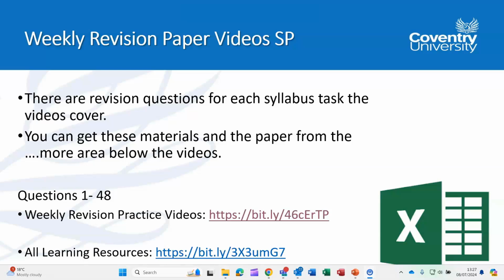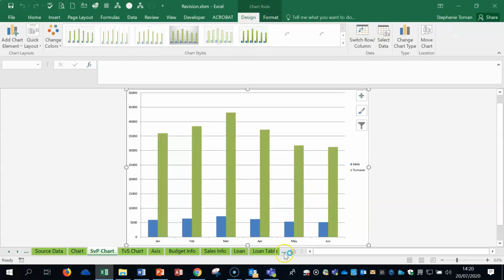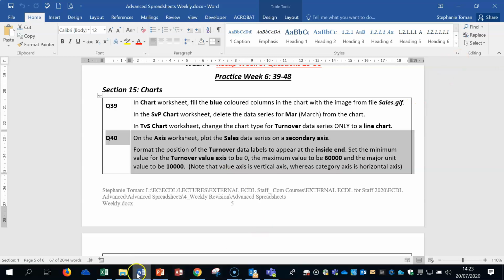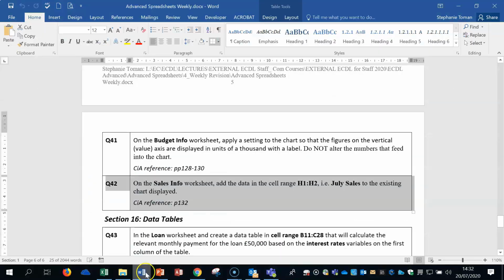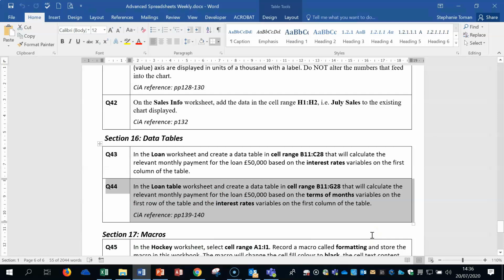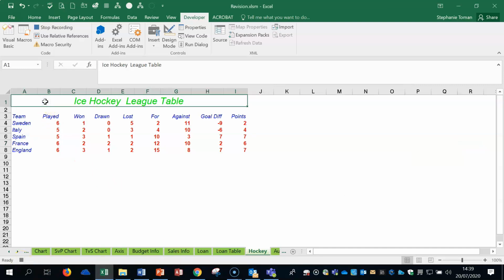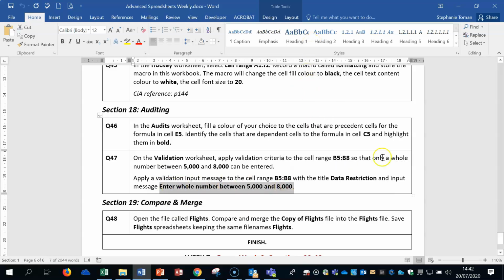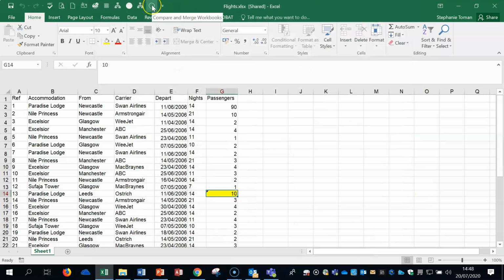SP Weekly Revision Q39 - 48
This video covers revision questions 39 to 48 with topics on charts, data tables, macros, auditing and compare & merge.